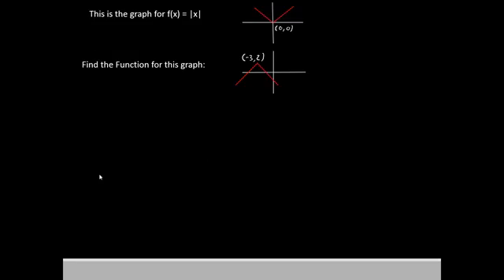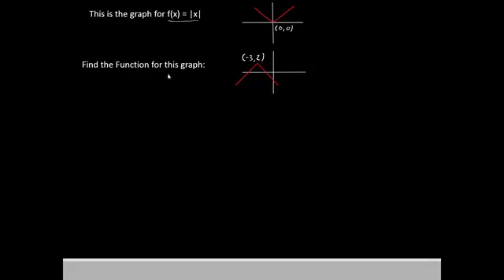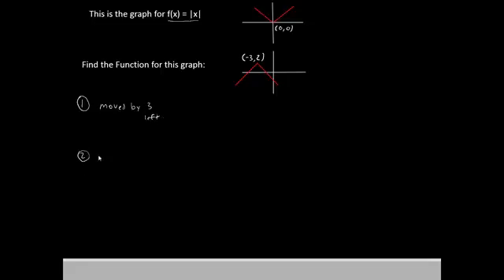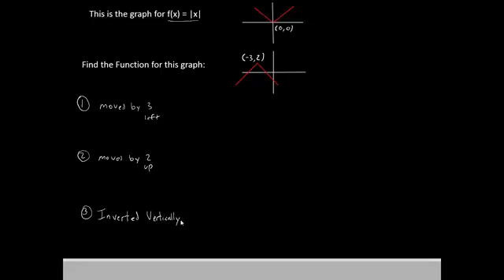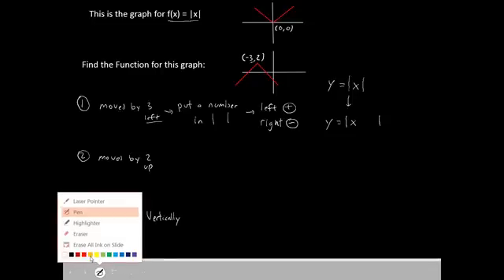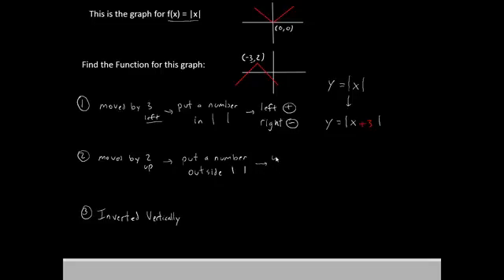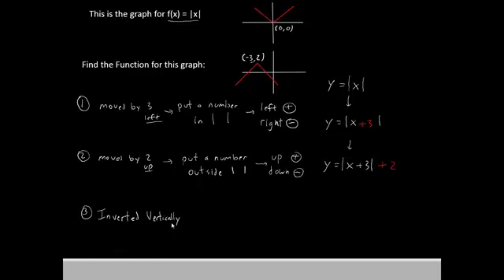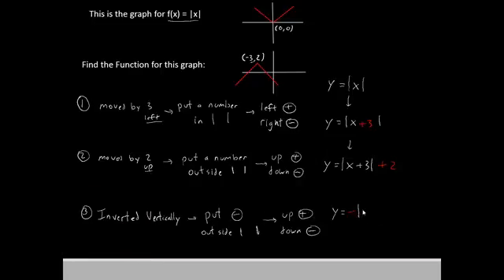MAT 171 - EP 19 - Transformations with absolute value functions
Learn how to perform transformations with an absolute value function.